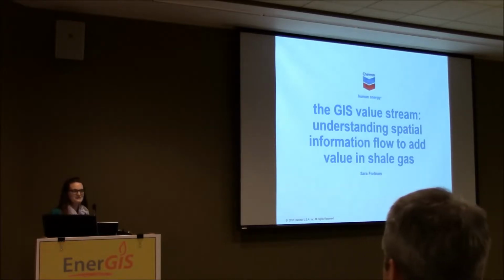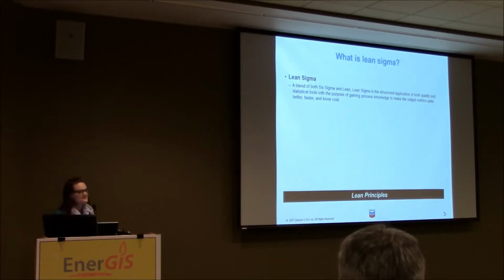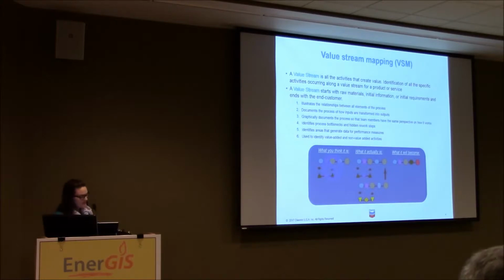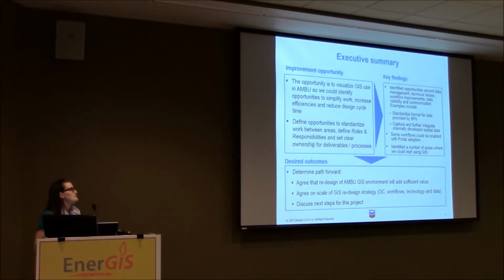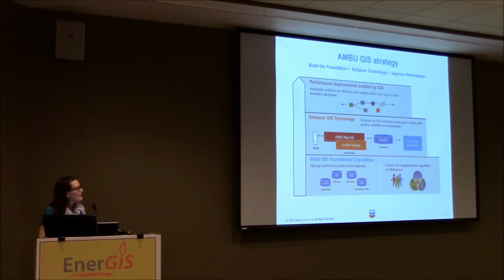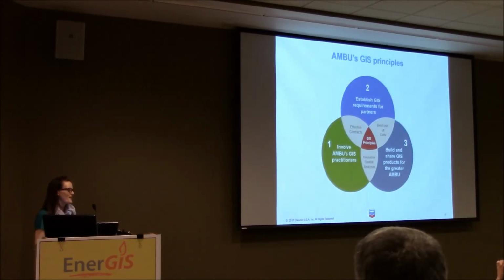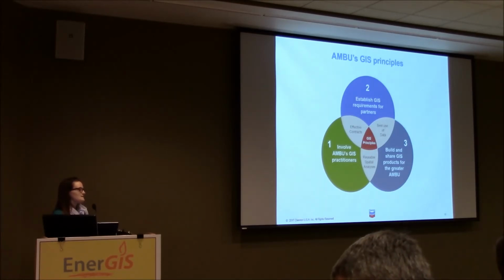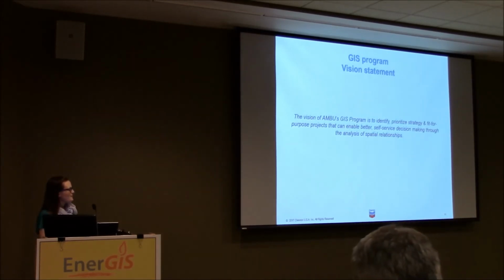2017 0605 EnerGIS2017 Fortnam